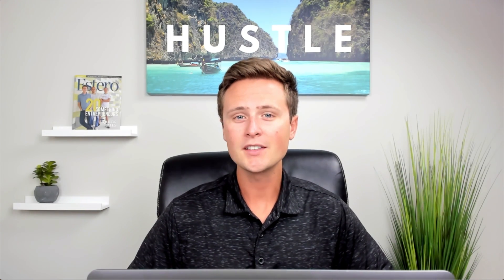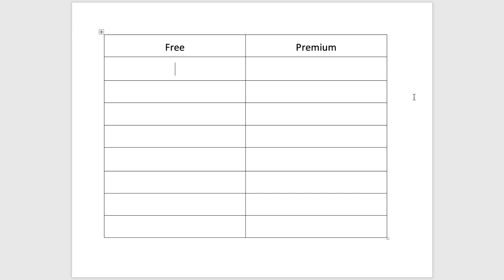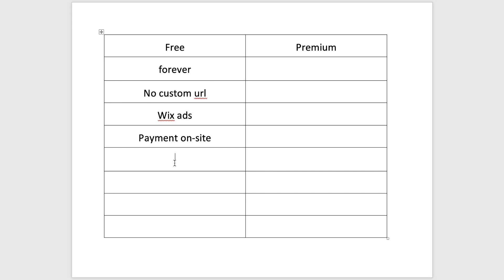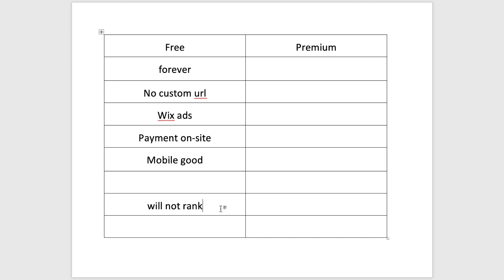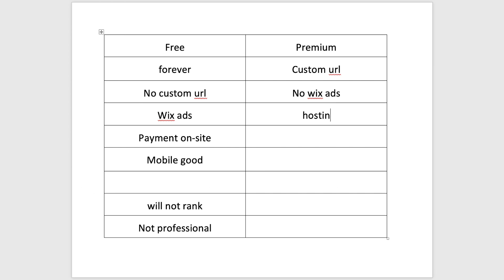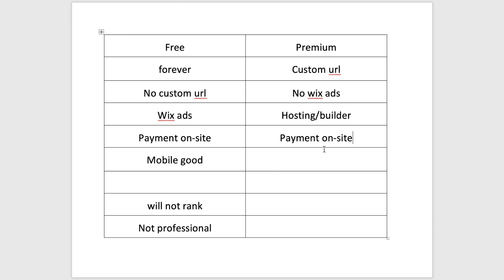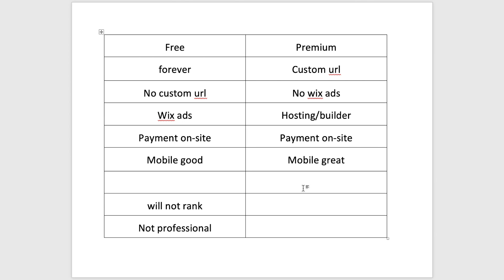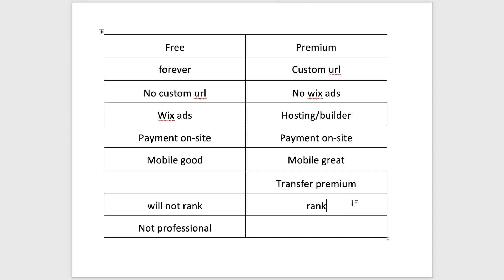Wix Pricing? Should You Upgrade